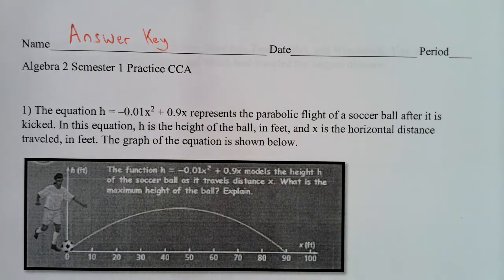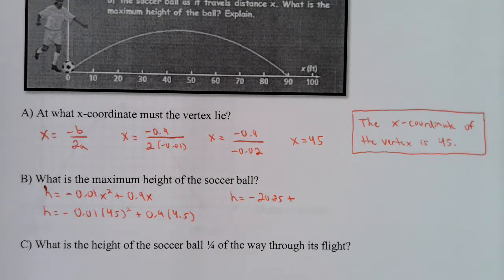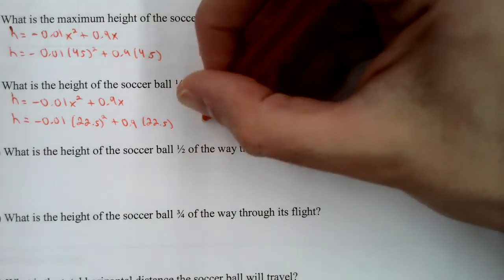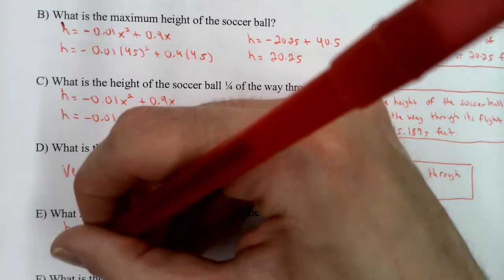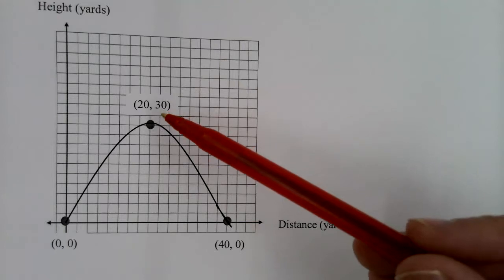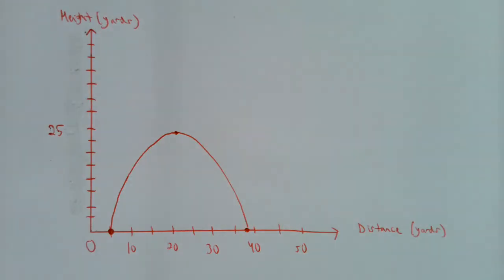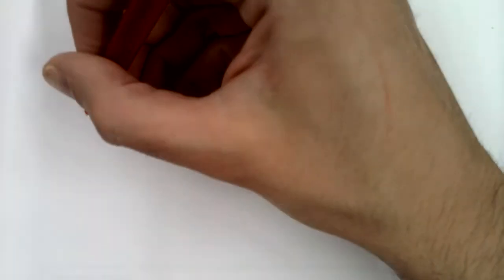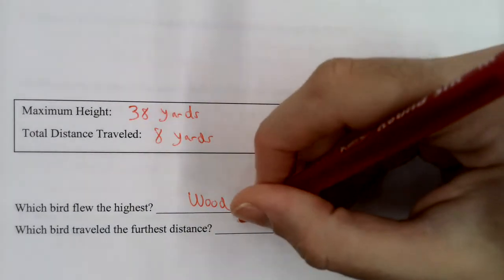Algebra 2 CP - Practice CCA - Quadratic Functions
This video walks you through a practice CCA on quadratic functions.